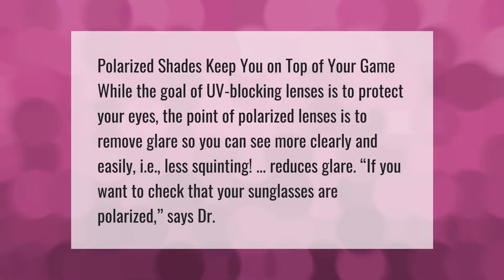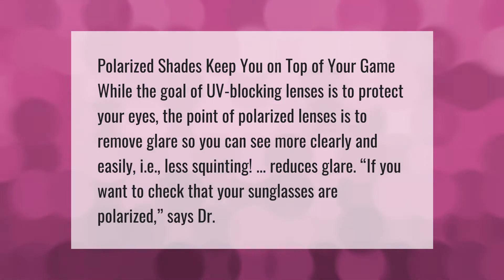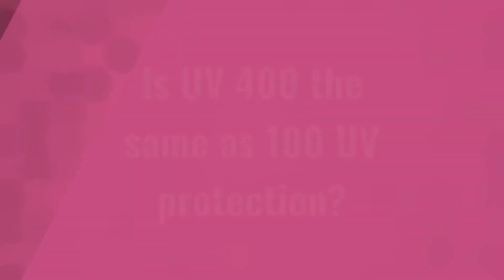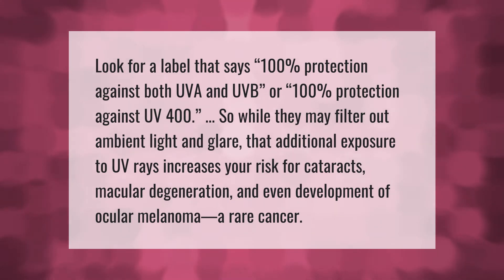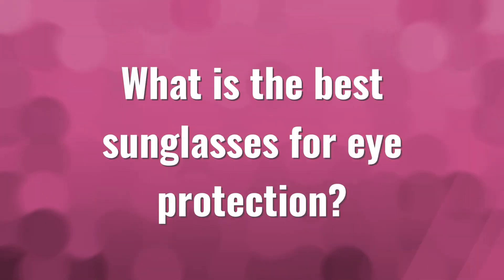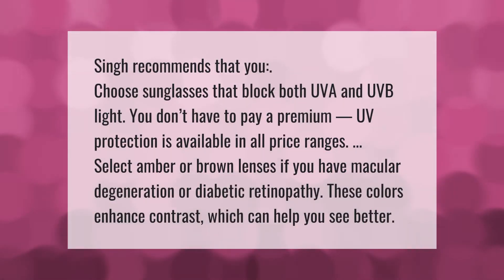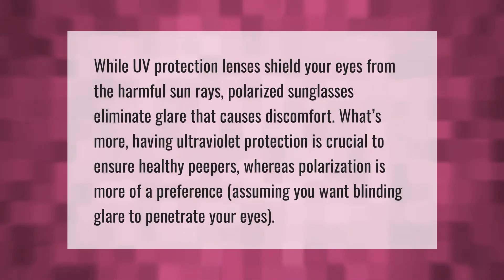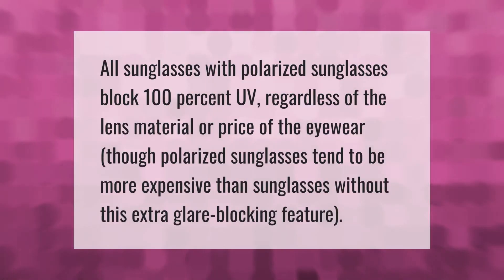Which is better UV or polarized sunglasses?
00:00 - Which is better UV or polarized sunglasses?
00:39 - Is UV 400 the same as 100 UV protection?
01:14 - What is the best sunglasses for eye protection?
01:49 - Is 100% UV protection same as polarized?
02:21 - Is Polarized 100 UV protection?

Laura S. Harris (2021, May 10.) Which is better UV or polarized sunglasses?
    AskAbout.video/articles/Which-is-better-UV-or-polarized-sunglasses-243285